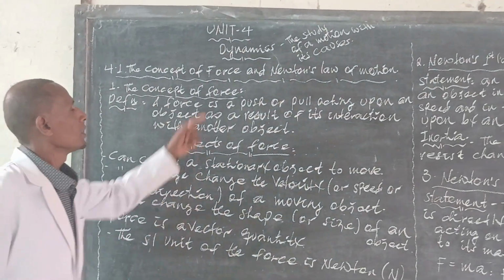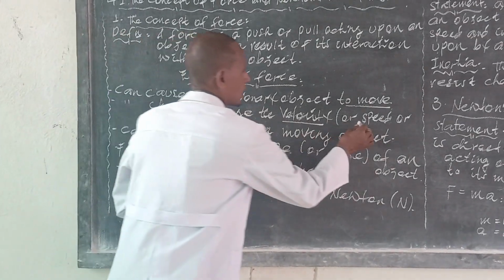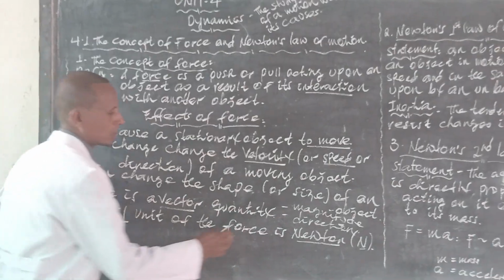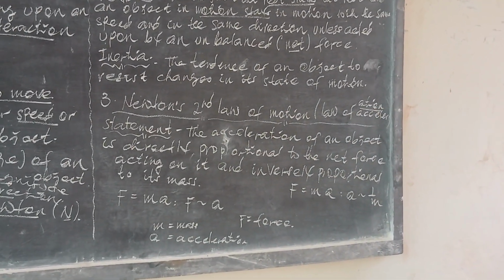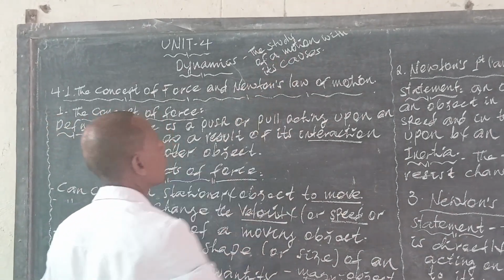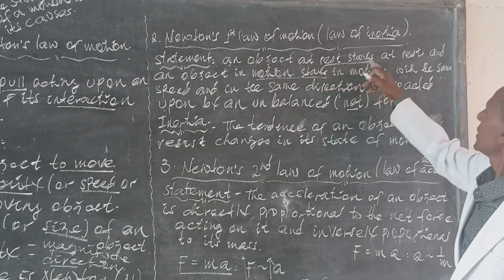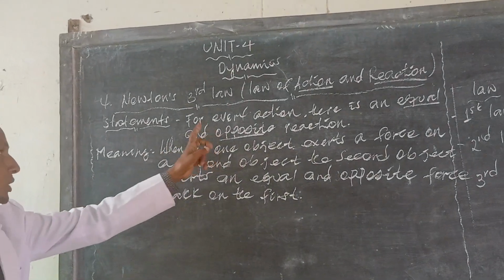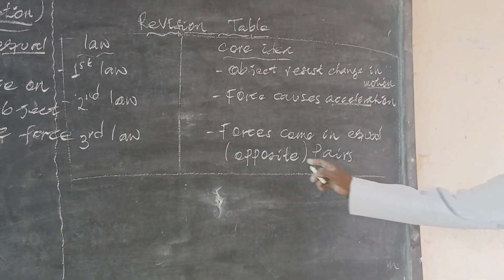EthioPhysics Global Academy.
Grade  11 Physics Chapter 4 . Dynamics